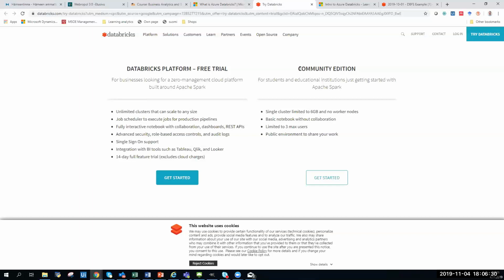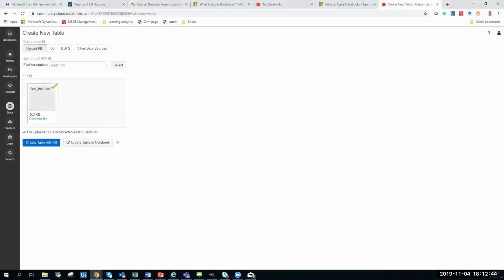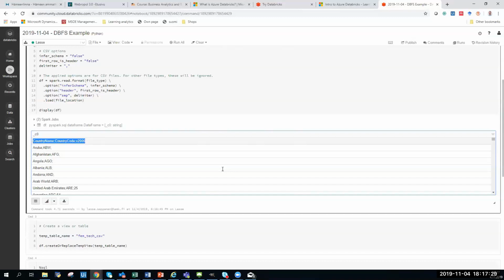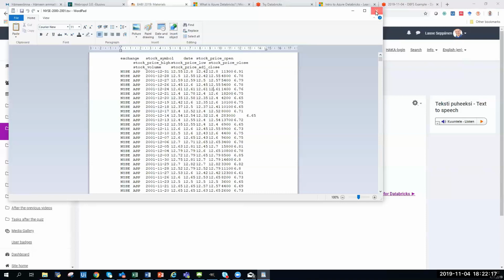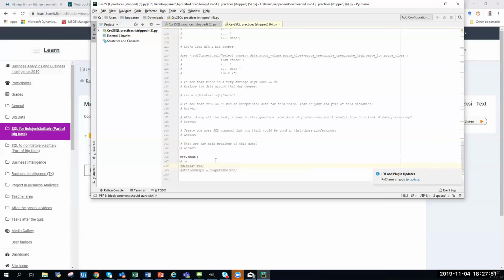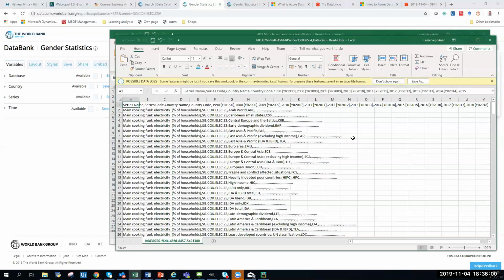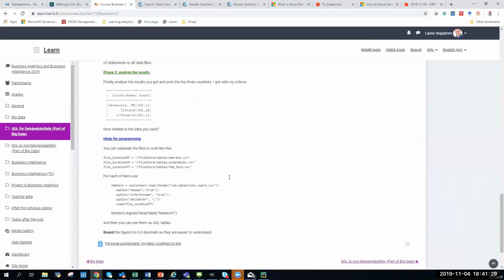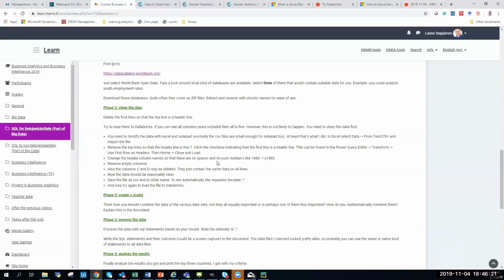CSV file searches with SQL, exercise 1+2 instructions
This is how your doing should look like.